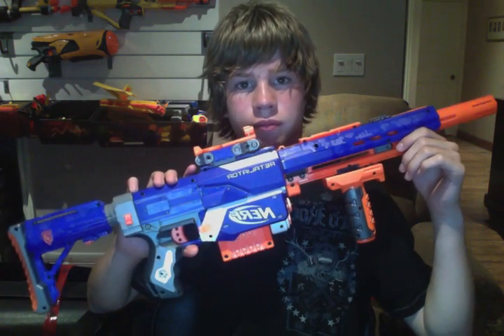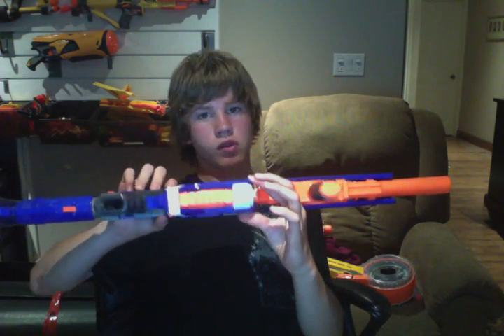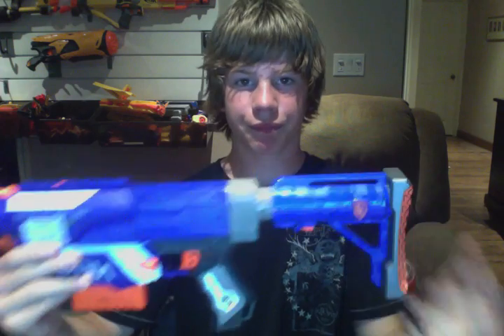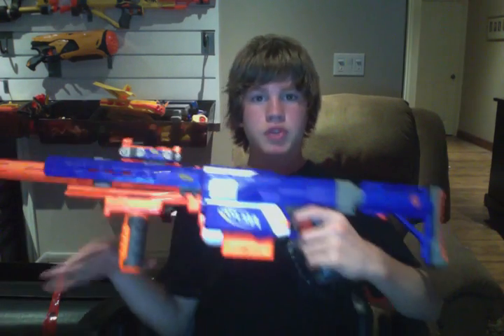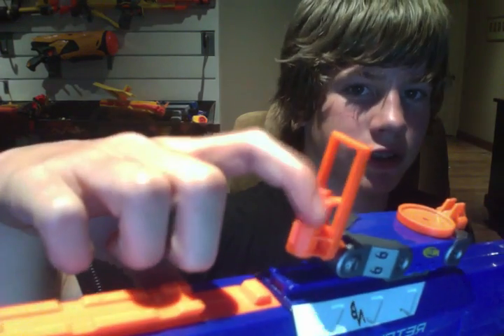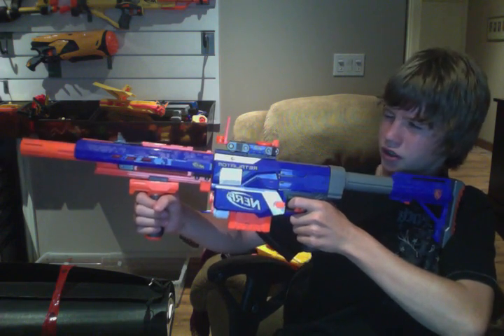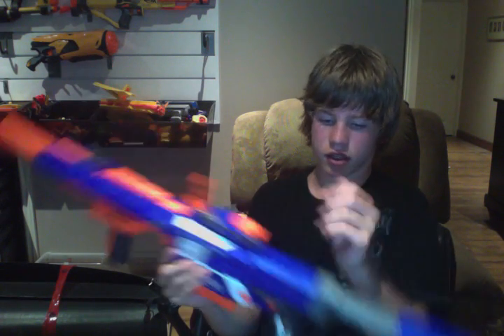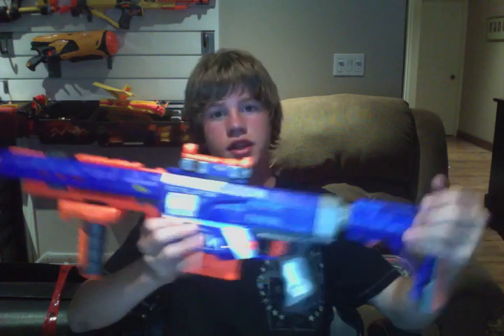NERF Combos #2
Hey guys, this is my second NERF combos series video I use this combo a my basic assault rifle. I hope you enjoy!

NERF Boy Productions
775 Strand Blvd.
Kingston, Ontario
K7P2P0
Canada

Adam